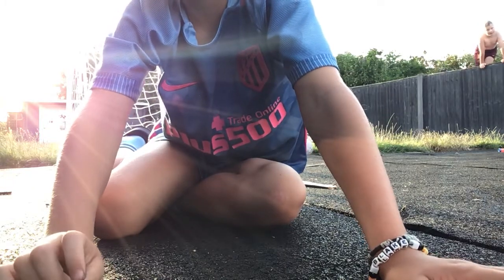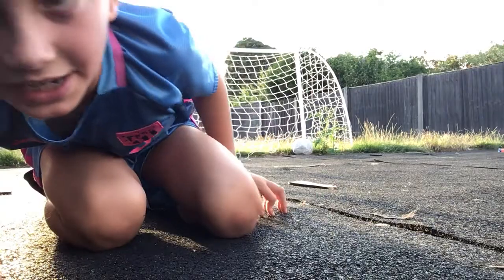Slipper football challenge Skilles and goals